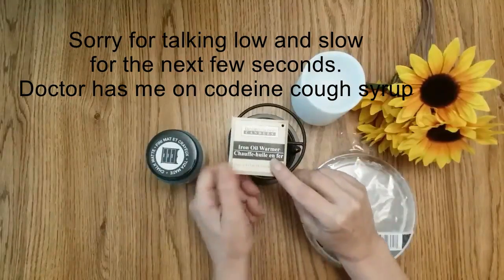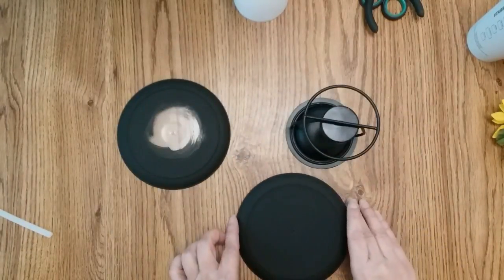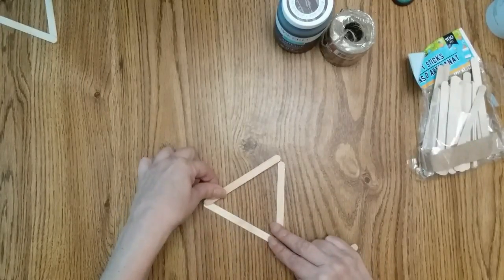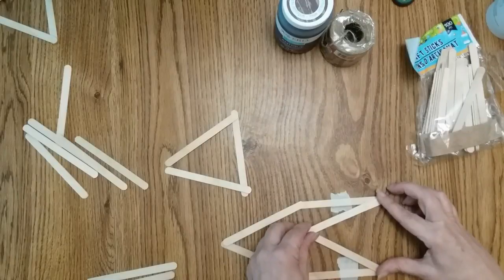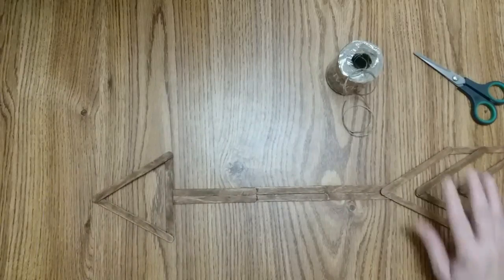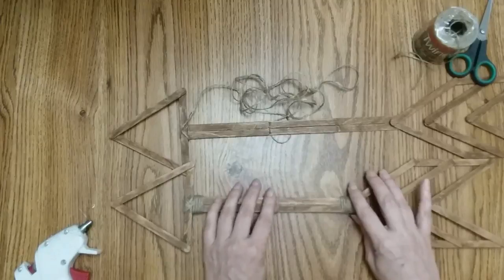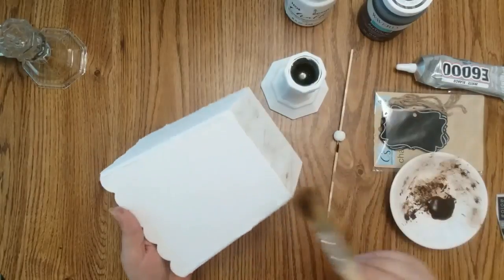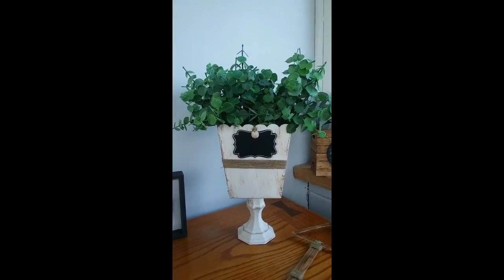Dollar Tree Diy Rustic Farmhouse Decor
Hope you enjoy these Rustic Farmhouse decor projects.  As always, stay safe and love one another!!